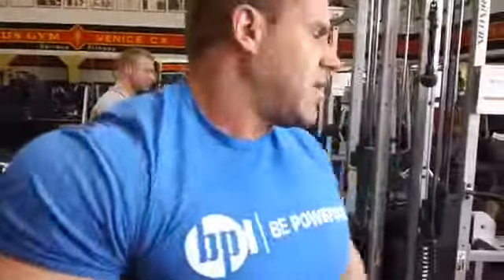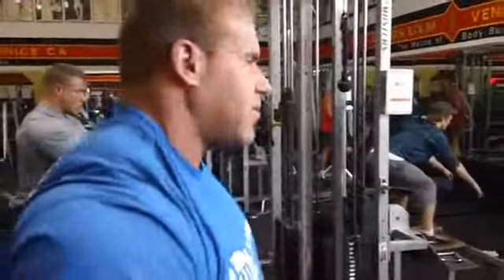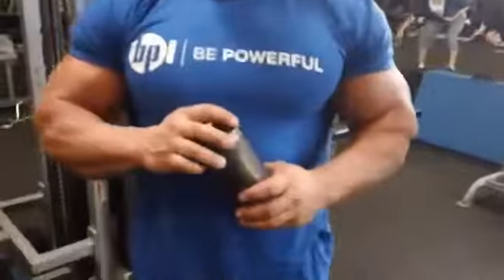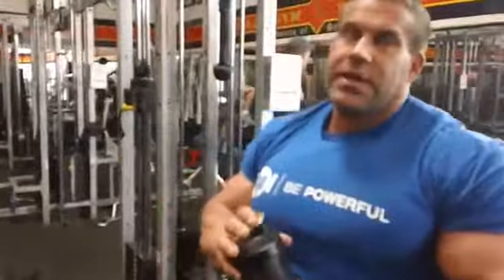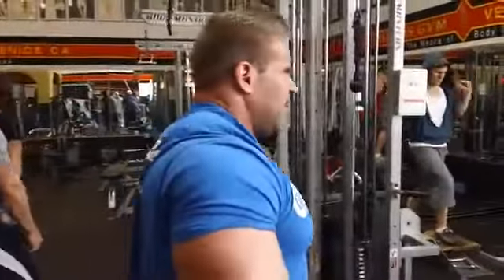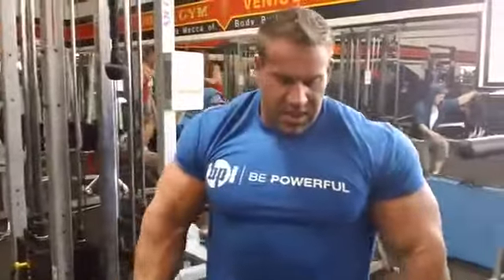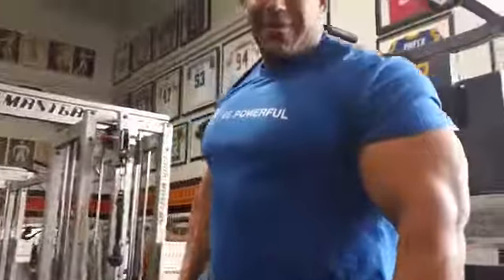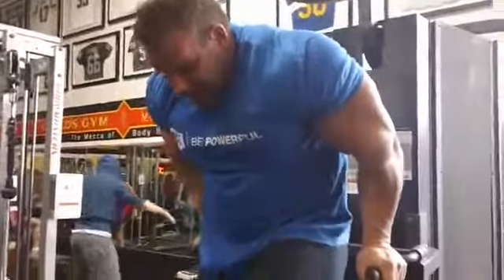Jay Cutler triceps workout in the mecca 2013